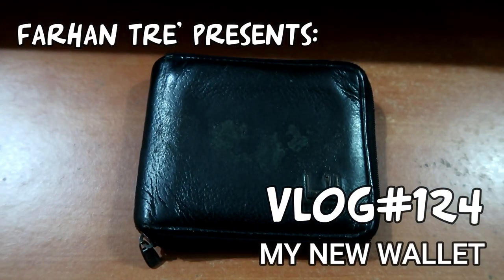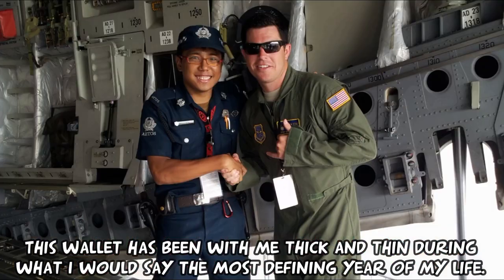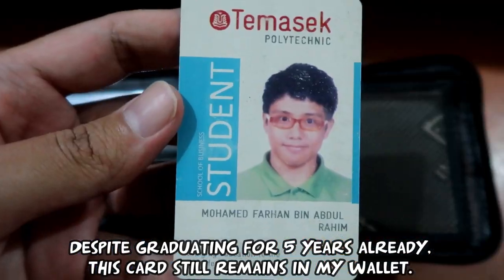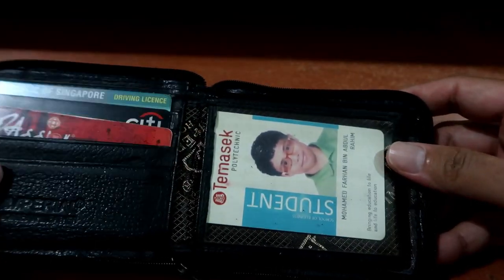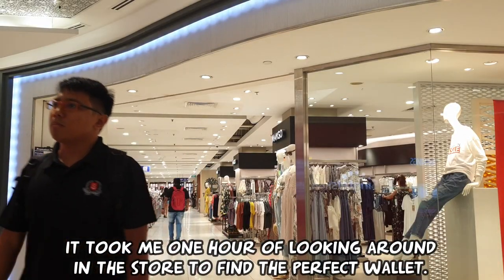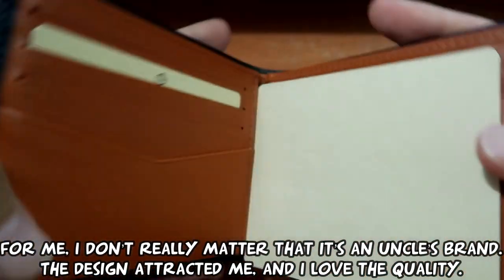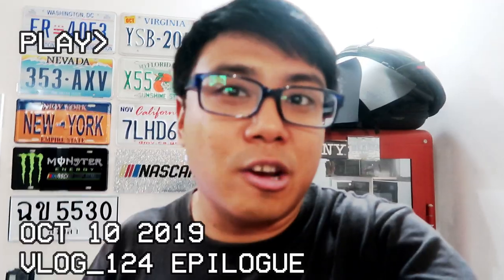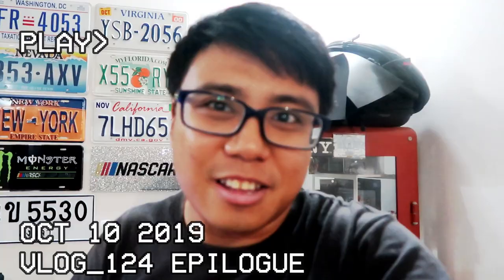Vlog#124 My New Wallet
This movie is inspired by Casey Neistat's "My New Wallet", which probably explains the similarity between the two.

Recorded with a Canon Powershot G7X Mark II